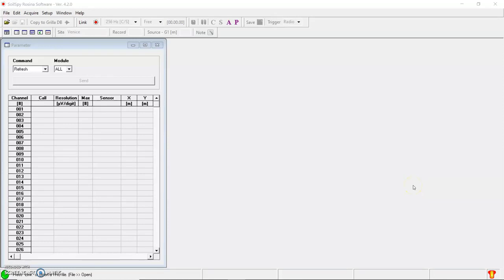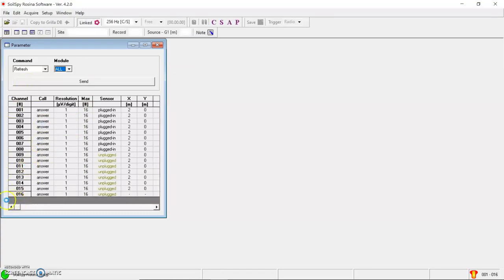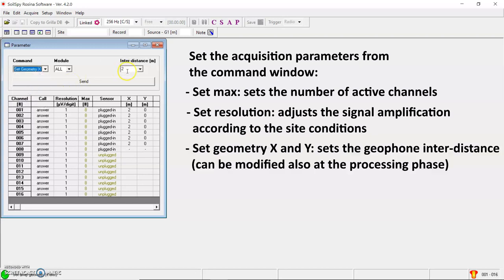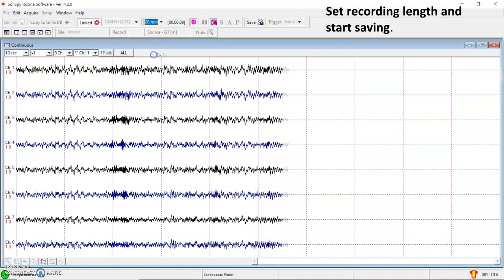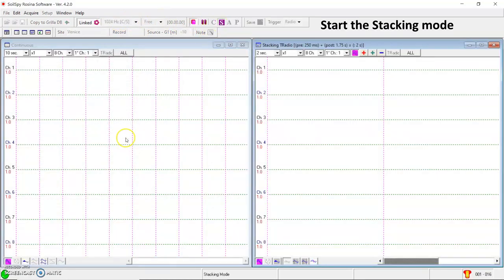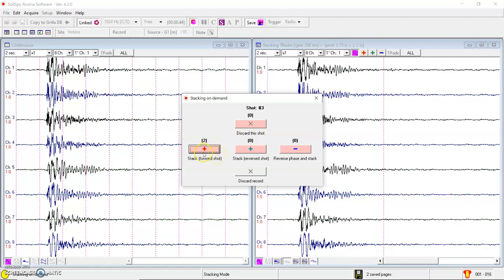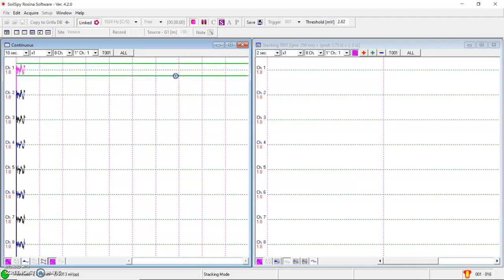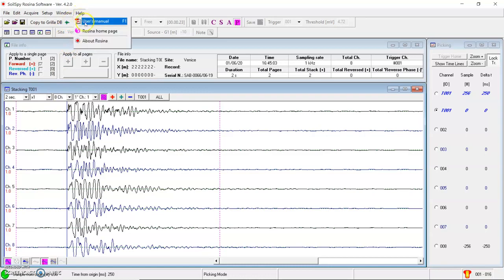How to use SoilSpy (software) to perform any kind of seismic surveys.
SoilSpy from MoHo is the lightest and most versatile digital seismograph that you can imagine. It can be used for any traditional (refraction, reflection, borehole) and surface-wave based seismic survey (MASW, ReMi, ESAC, SPAC, etc.).
SoilSpy can also be used for continous signal acquisitions and monitorings extended over time (e.g., vibration monitoring).
In this video we see how the SoilSpy acquisition software works.

Follow our extended online webinars to learn how to apply these techniques